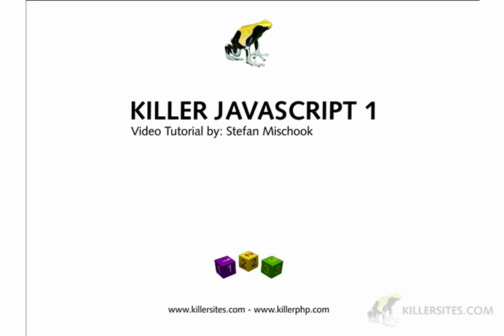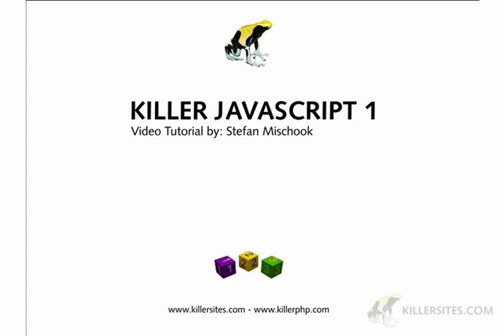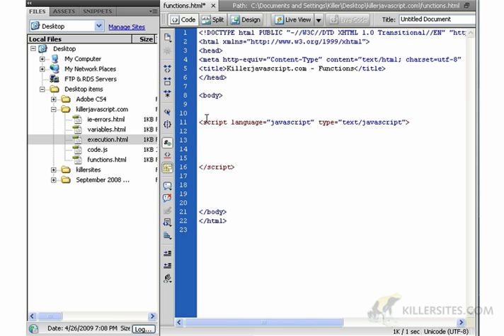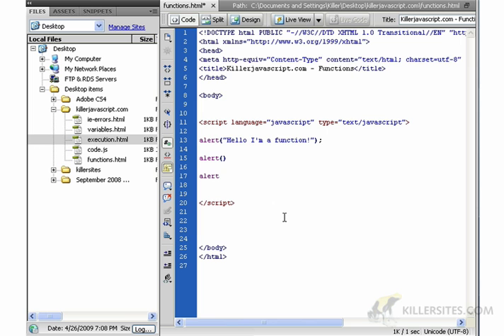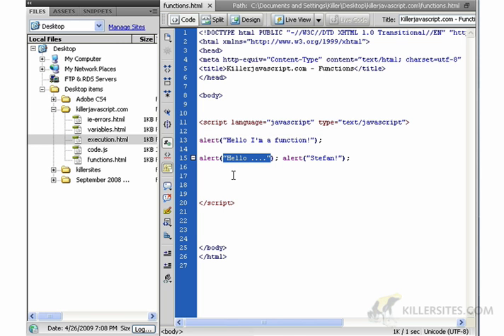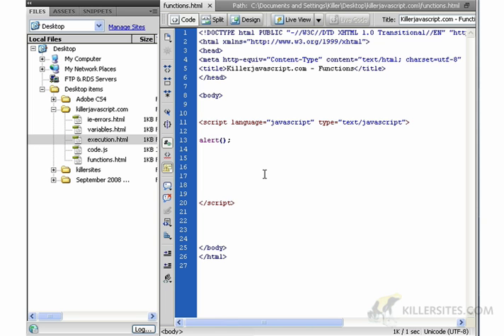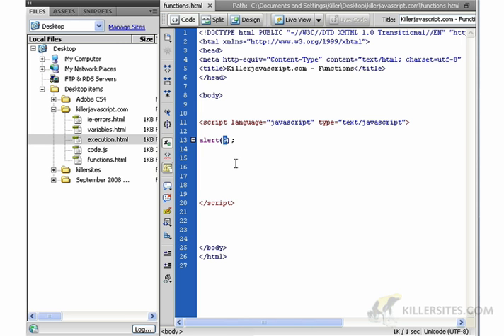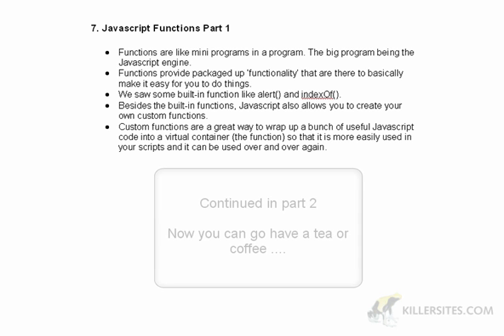Javascript Functions - The Basics Part 1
In this video I introduce the basics of functions in Javascript. This is part of my series that has been featured in Web Designer Magazine.

Stefan Mischook